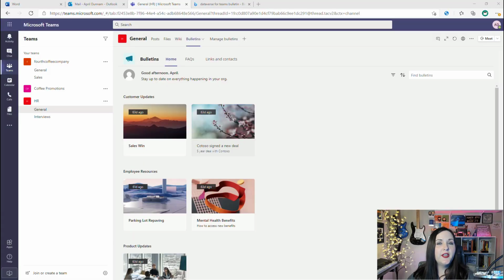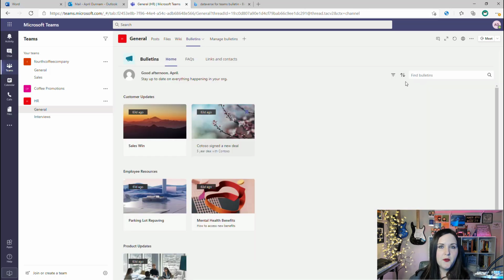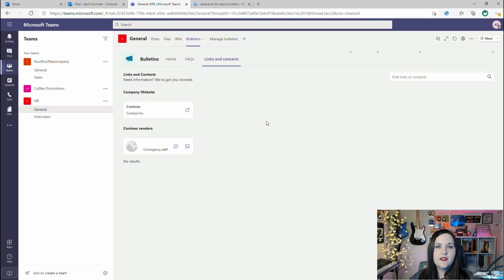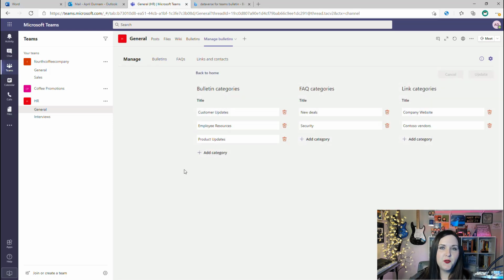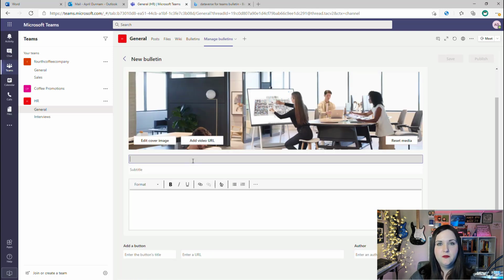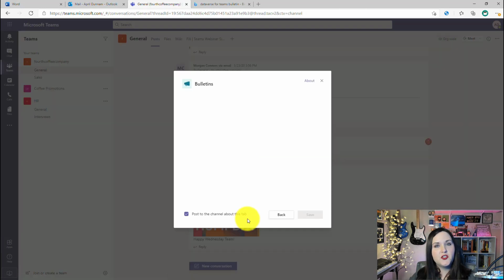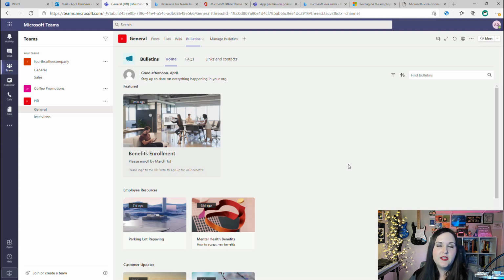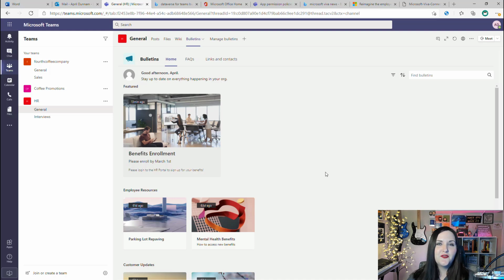Dataverse for Teams Bulletin Template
Looking for a better way to manage news, alerts and announcements for your organization?  🤔There's a Dataverse for Teams Power App Template for that!

In this video I'll walk through the new Dataverse for Teams Bulletin Template.  🔔  I'll show a demo of how the template works and how to install it.  Plus, I'll give you ideas on other use cases for it and how you can extend it!

Table of Contents:

00:00 - Intro
00:56 - How Does the App Work?
02:04 - Bookmark a Bulletin
02:25 - Filtering Bulletins
02:43 - Customize Your Bulletin View
03:27 - FAQs and Links
03:41 - Configuring the App
04:20 - Tracking Bulletin Views
04:42 - Configure Bulletin Categories
05:30 - Scheduling a Bulletin
06:54 - Installing the app
07:41 - Use Cases
09:55 - Wrap Up